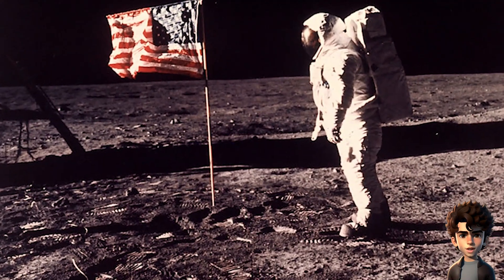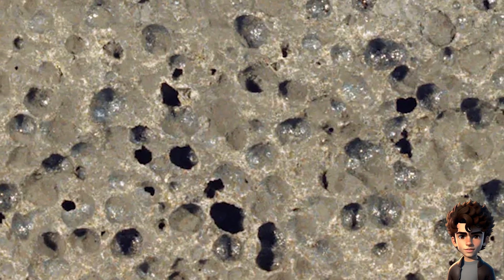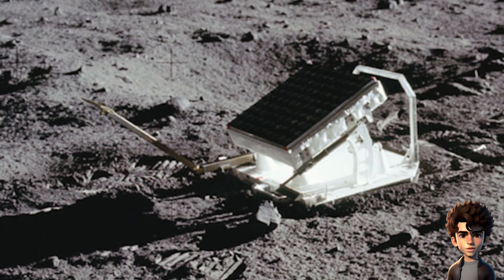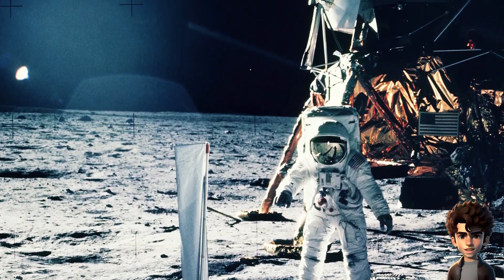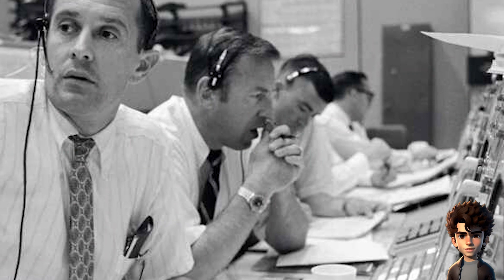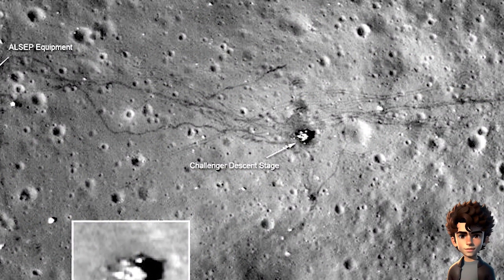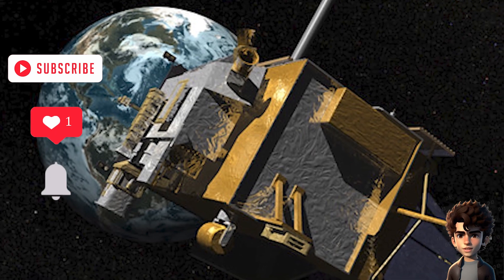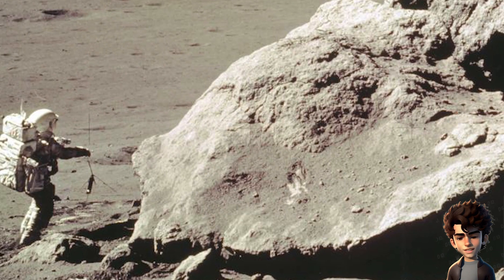The Indisputable Proof: Apollo Moon Landings' Astonishing Authenticity | FactTrail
The Apollo Moon Landings are authenticated by an overwhelming body of evidence that includes lunar rocks, laser reflectors, extensive photographic and video documentation, global independent tracking, testimonies from thousands of professionals involved in the missions, distinctive lunar rover tracks, and modern lunar orbiters' high-resolution images. This extensive and diverse evidence conclusively supports the historic reality of these missions, making them one of the most thoroughly documented events in human history, and dispelling conspiracy theories surrounding them.

We hope you enjoyed it as much as we enjoyed creating it for you.
Your support means the world to us, and we look forward to sharing many more amazing moments with you in the future.